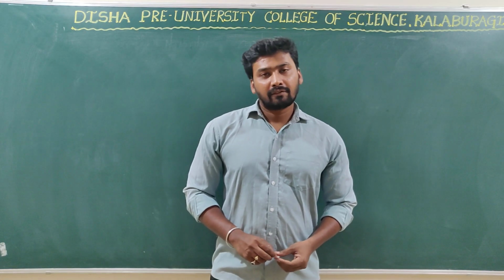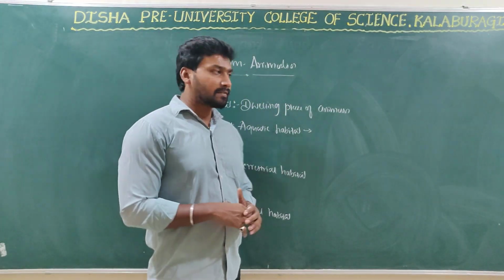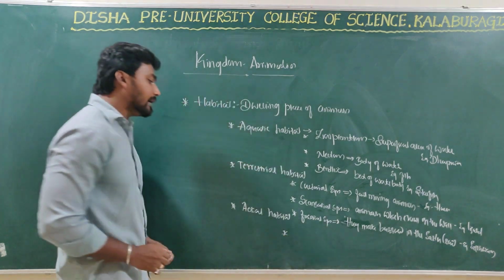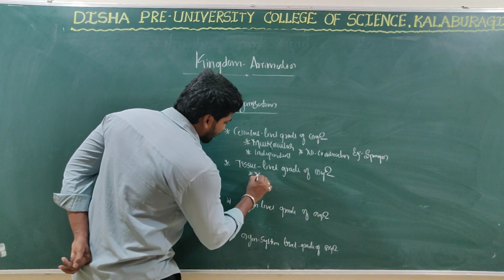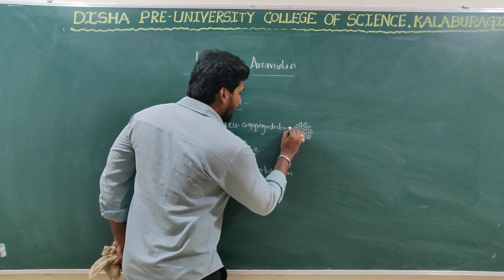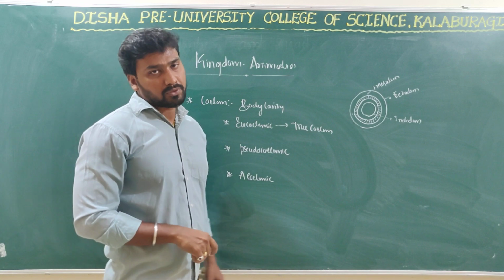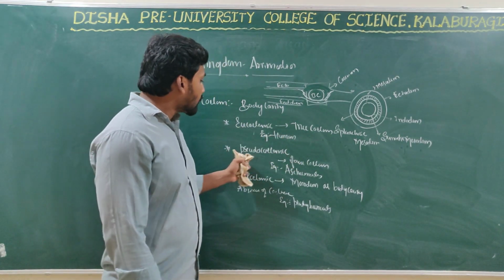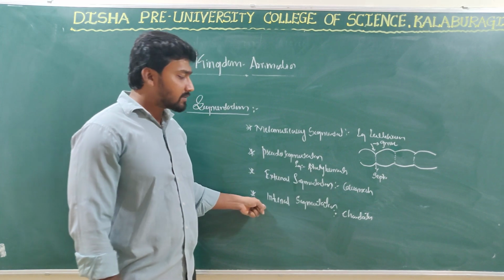BIOLOGY/Vasant Sir/Animal kingdom/Class 01